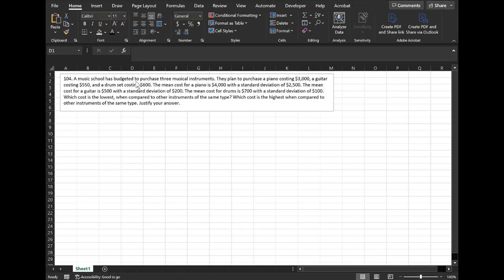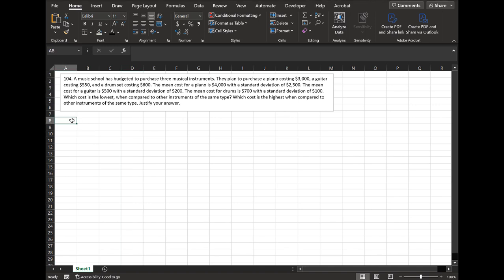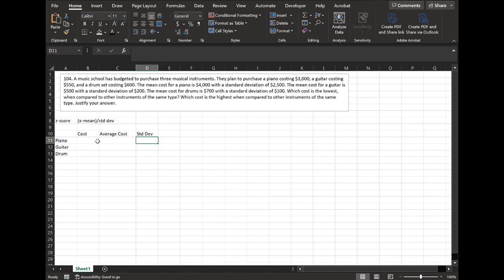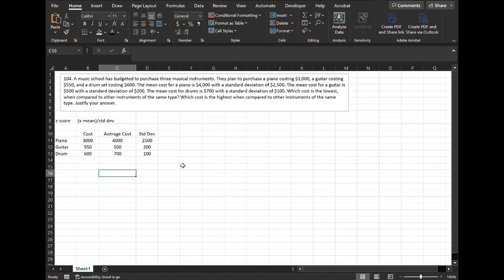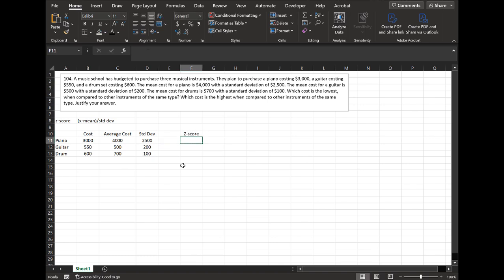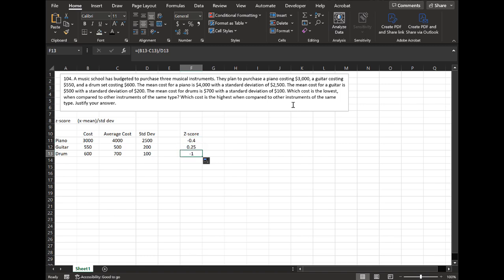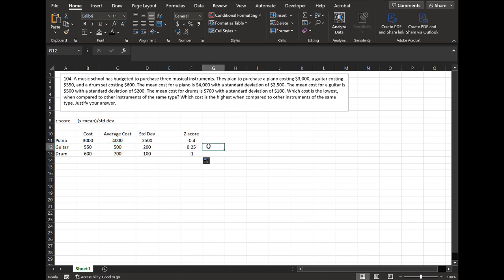OpenStax Statistics Ch 2 Question 104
Homework problem 104 from Chapter 2 asks which of three musical instruments, a $3,000 piano, a $550 guitar, and a $600 drum set, costs the least and which costs the most relative to other instruments of the same type, given each instrument type's average cost and standard deviation. The solution finds the z-score of each purchase price and interprets its sign and size to compare how far each price falls from its own type's average cost.